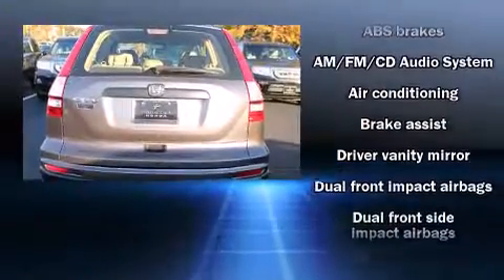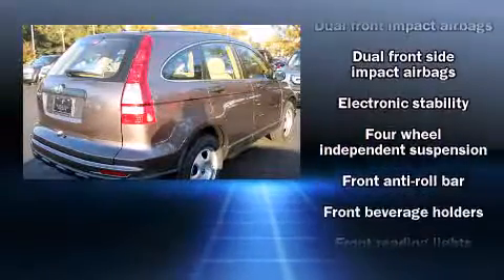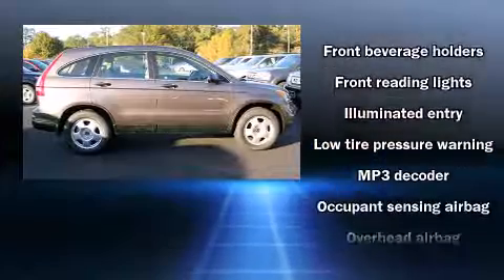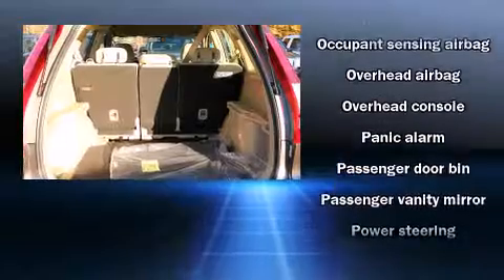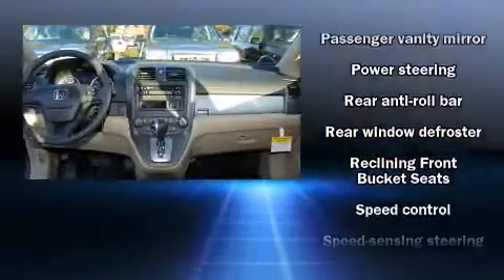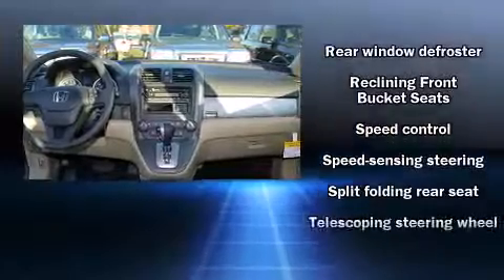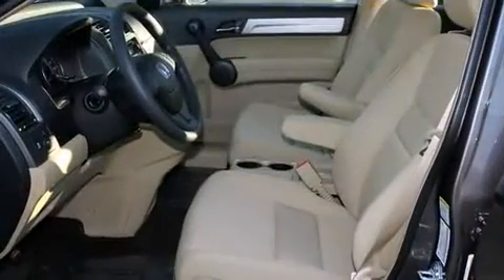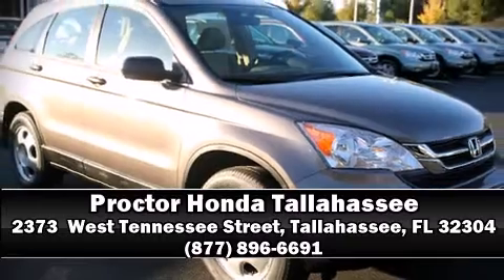2011 Honda CR-V LX in Tallahassee, FL 32304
Load your family into the 2011 Honda CR-V. It features a front-wheel-drive platform, an automatic transmission, and a 2.4 liter 4 cylinder engine. Honda prioritized comfort and style by including: a tachometer, a trip computer, front bucket seats, power windows, remote keyless entry, cruise control, and 1-touch window functionality. Honda ensures the safety and security of its passengers with equipment such as: dual front impact airbags with occupant sensing airbag, head curtain airbags, traction control, brake assist, anti-whiplash front head restraints, ignition disabling, and 4 wheel disc brakes with ABS. Electronic stability control ensures solid grip atop the road surface, no matter how challenging the driving conditions. We pride ourselves in the quality that we offer on all of our vehicles. Stop by our dealership or give us a call for more information.